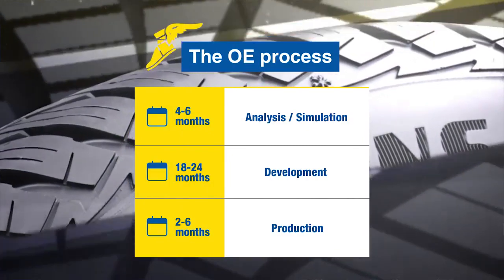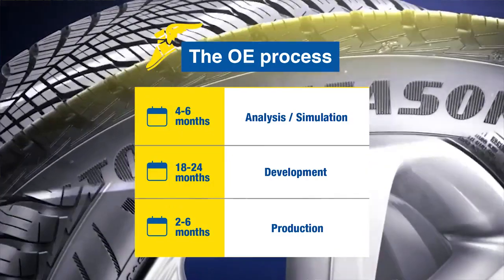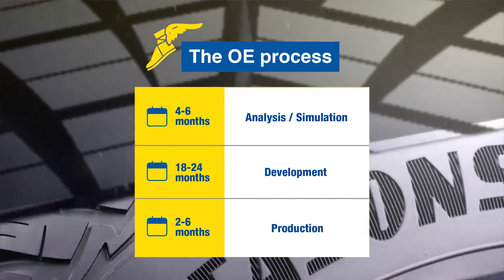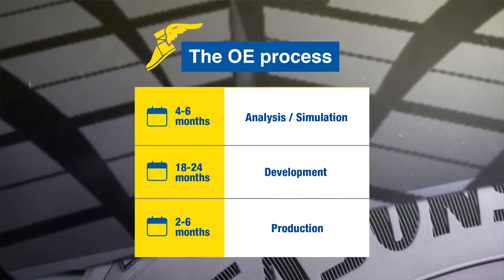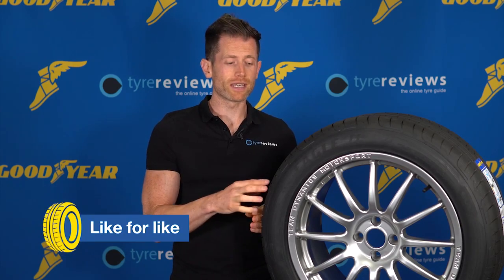What are original equipment tyres